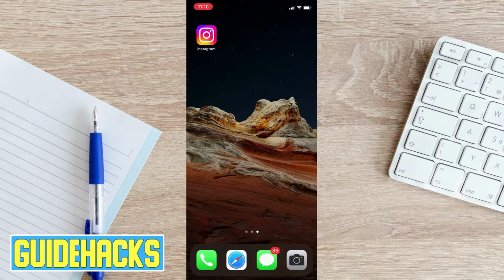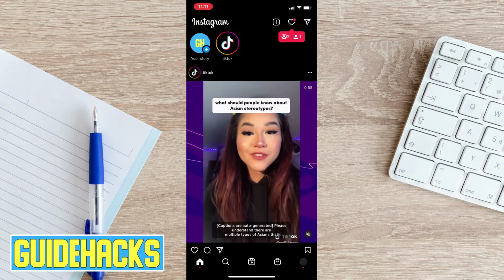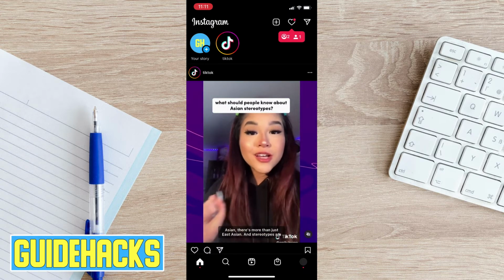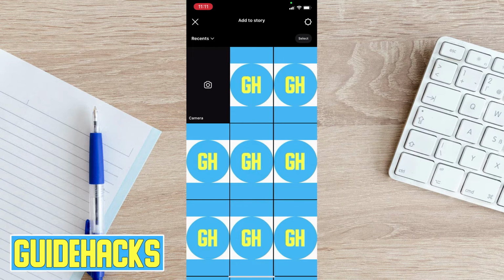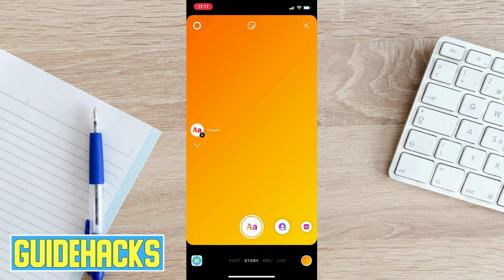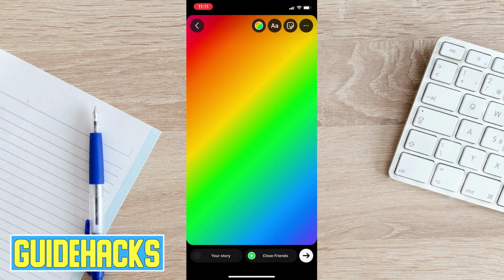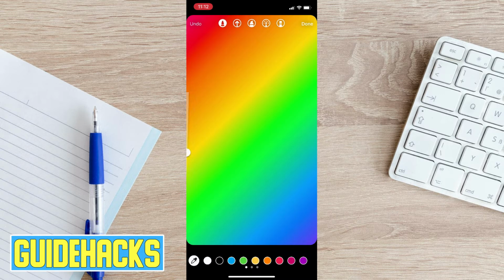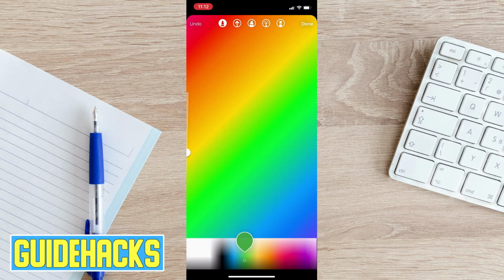How To Change The Background Colour on Your Instagram Story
How to change the background colour on Instagram on your phone
Do you want to change the background of your story? Follow our steps!

In this tutorial we show the whole process how to change the background colour of your Instagram stories on your IOS or Android device!
Let's watch this video right now!